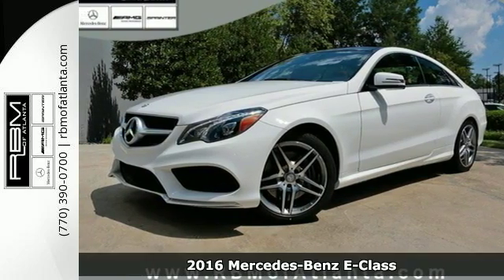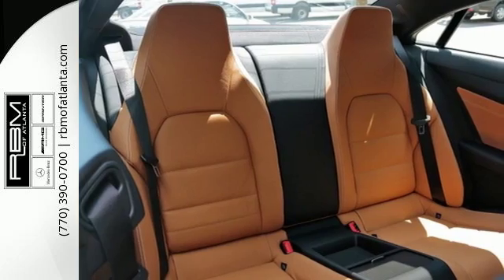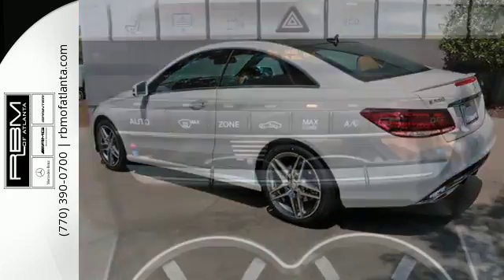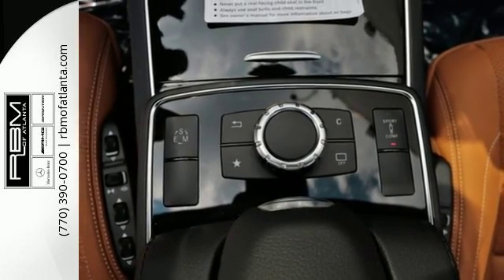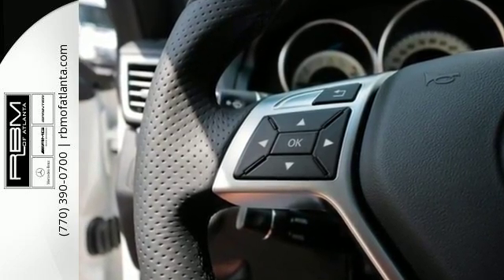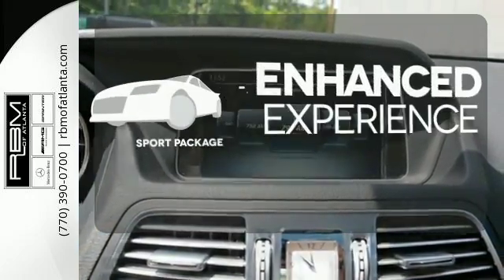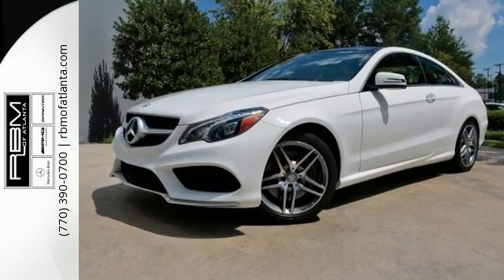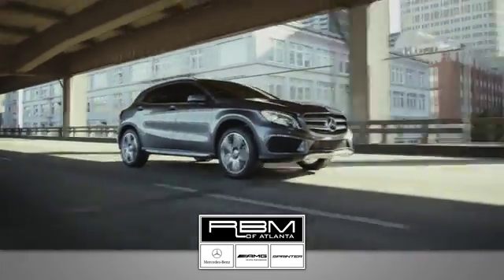New 2016 Mercedes-Benz E-Class Atlanta GA Sandy Springs, GA M30319 - SOLD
Year: 2016
Make: Mercedes-Benz
Model: E-Class
Trim: E550
Engine: 8 Cyl. 4.7 L
Transmission: Automatic
Color: Polar White
Interior: Natural Beige/Black
Stock #: M30319
VIN: WDDKJ7DB7GF321105

Give us a call at:

Address:
7640 Roswell Rd